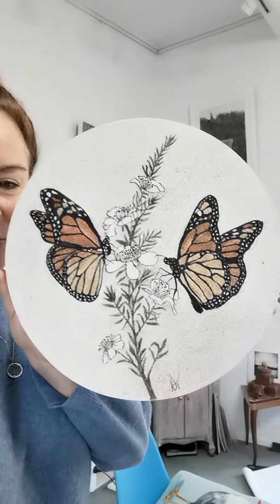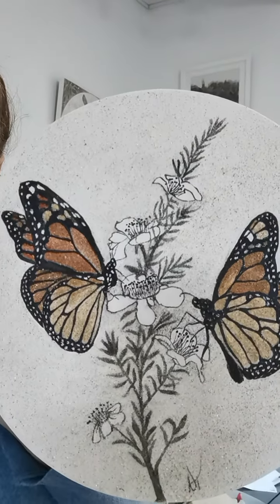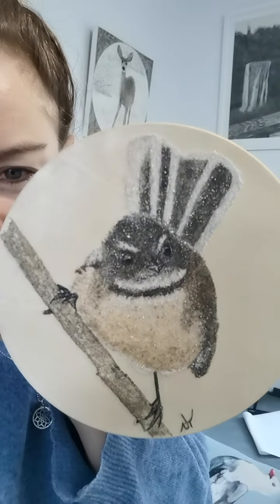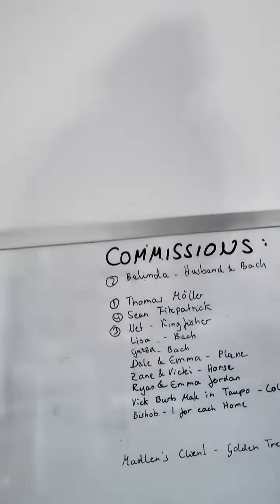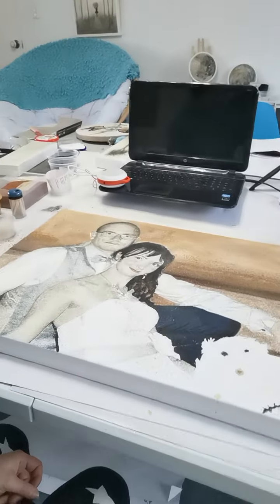An update from my studio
I have been a little quieter on the social media front as I was occupied with our other business Admiral Boats NZ.

We were part of the Hutchwilco Boat Show 2021 and won Launch of the Show,
with our 10 meter luxury sports cruiser.

My partner Steven Clement build this boat mould by mould, over 12 years.
From a dream to an idea to a scetch to an
Award winning Boat in the fibre glass boat industry.

1 men, 1 dream countless hours and long nights. Well deserved!

A message to everyone to keep going, whatever the mountain is you try to concur, however big the dream keep going.